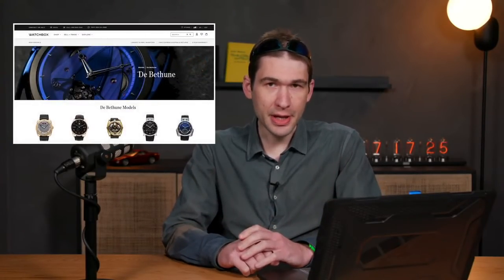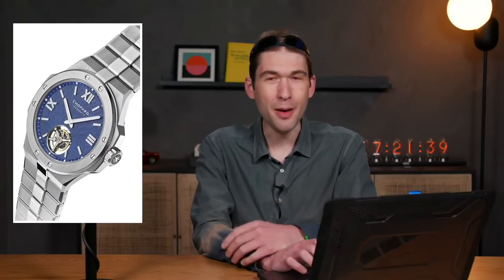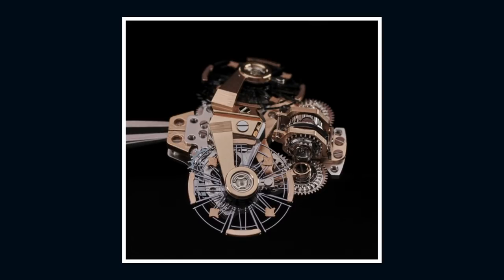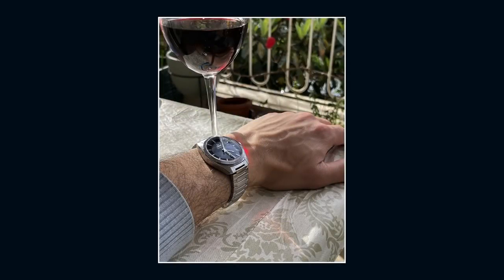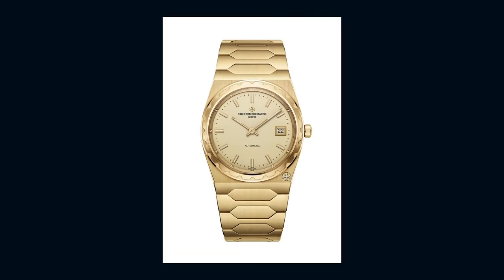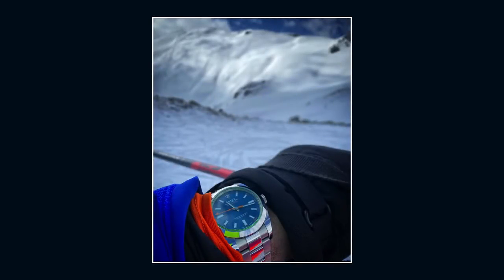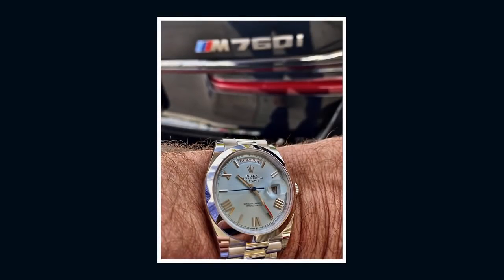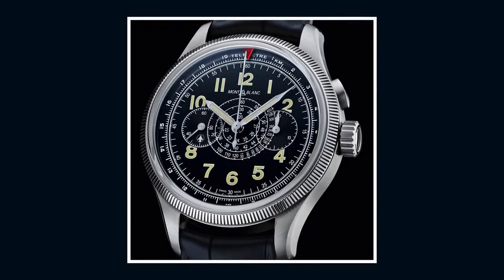2022 Vacheron Constantin 222: Prices, Review And A Showcase of The Best Watches of 2022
Watches & Wonders 2022 has come and gone, but amid the obsession with Rolex, Tudor, and Patek Philippe, we managed to overlook all the best stuff from the biggest new model event of the year. Complications, haute horlogerie, independent brands, and limited editions flew under the radar while we obsessed over a lefty GMT.  Todays show covers the best watches of 2022 including the Vacheron Constantin Historiques 222 and the Chopard Alpine Eagle Flying Tourbillon.

Since 1996, the Vacheron Constantin Overseas has been the flagship sports watch at Switzerland's oldest watchmaker. But for 2022, the Vacheron Overseas gains an in-house rival in the form of the revived Historiques 222 reference 4200H/222J-B935. When the "Historiques" collection was launched in the late 1980s, it was among the first factory-backed programs to re-issue celebrated vintage watch models. Now, with the Vacheron Constantin 222, watch collectors have received the most demanded discontinued Vacheron Constantin watch.

While the Overseas collection includes modern watches inspired by the 1977 Vacheron Constantin 222, the new 222 offers a literal recreation of Jorg Hysek's most famous design. At 37mm in diameter in yellow gold, the new 222 is identical in size and almost identical in thickness at just 7.95mm. From 1977 to 1985, Vacheron Constantin produced approximately 500 steel 222s, 150 in yellow gold, and less than 100 in steel-gold two tone. Today's 222 likely will be produced in comparably limited volumes. Expect steel, rose gold, and event steel-gold and platinum versions of this watch to be offered in future model years. The 2022 Vacheron Constantin 222 will retail for $62,500

Chopard launched its Alpine Eagle XL in 2019, and to put it mildly, initial response from media and watch buyers was muted. However, the model has gained respect in the years since its launch, and robust demand for the automatic and Alpine Eagle chronograph models has inspired an expansion of the collection. The 2022 Alpine Eagle Flying Tourbillon is the most elaborate Chopard sports watch to date, and it compares impressively to the 2022 Audemars Piguet Royal Oak Tourbillon Extra Thin.

The 41mm stainless steel Alpine Eagle is an integrated bracelet sports watch that retains the basic model's hardened "lucent" steel and 100-meter water resistance.

The celebrated "eagle's eye" dial returns in blue, but the flying tourbillon at six o'clock marks this as a flagship model. The dial remains luminescent in this haute horlogerie Alpine Eagle, and Chopard even puts luminescent paint on the one-minute flying tourbillon. Automatic winding by caliber L.U.C 96-24L energizes a power reserve of 65 hours. Impressive refinements include Geneva Hallmark movement finish and a COSC Swiss chronometer certification. Finishing of all movement parts is high horology, and the Geneva Seal also marks the case as a product of superior craftsmanship.

The 2022 Chopard Alpine Eagle Flying Tourbillon has a retail price of $112,000

All of this plus watch collector wrist shots will be featured in this episode of "Watches Tonight!"